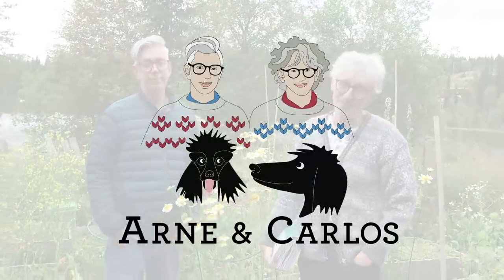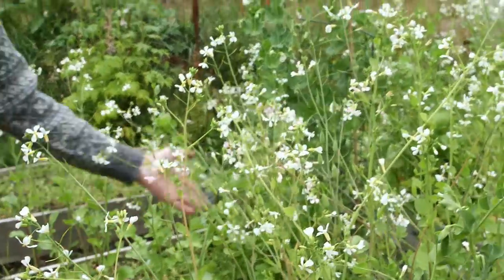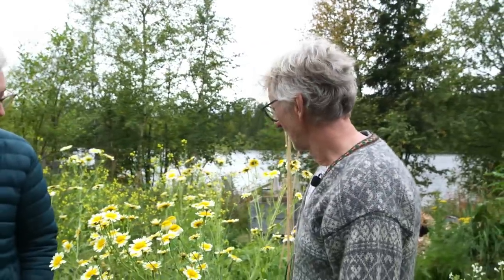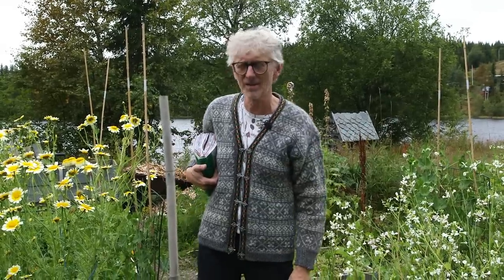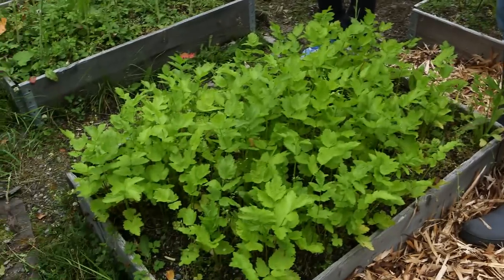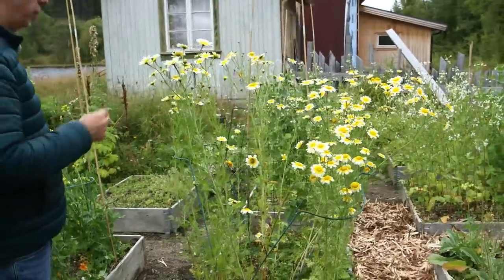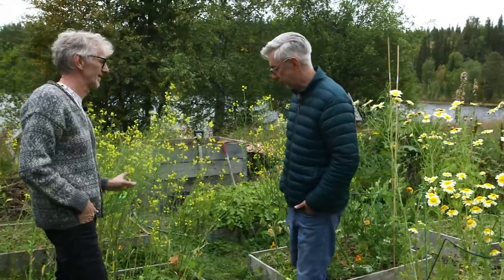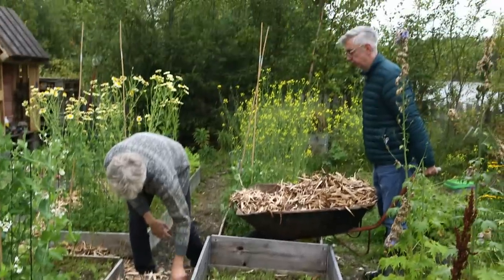Kitchen garden tour and update fall 2022 by ARNE & CARLOS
In today's episode, we take you on a little tour of our kitchen garden located on top of a mountain in Norway. We are continuing our garden tour series. You would be surprised at what we are able to grow here in the Northern hemisphere.

We have talked a lot about our kitchen garden and finally we are able to share it with you all. We hope you find inspiration and might start your own kitchen garden, and if you have one already please share your tips and tricks.

ARNE & CARLOS

  arnecarlos